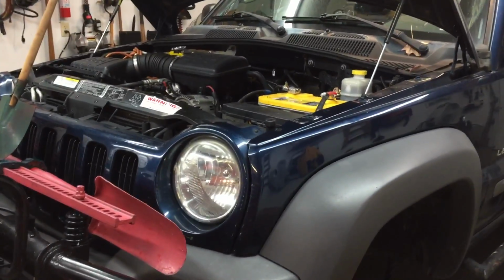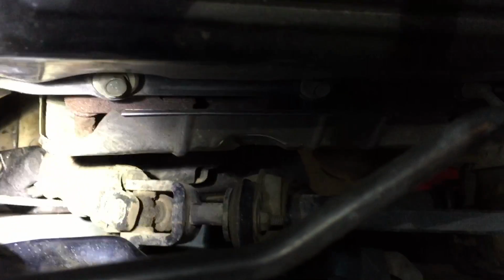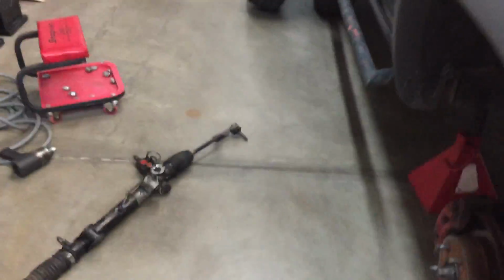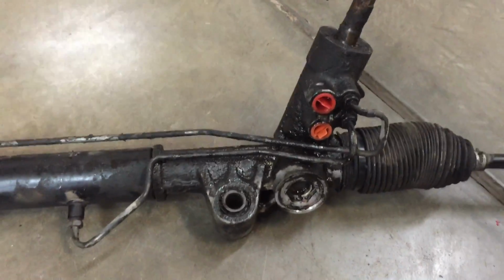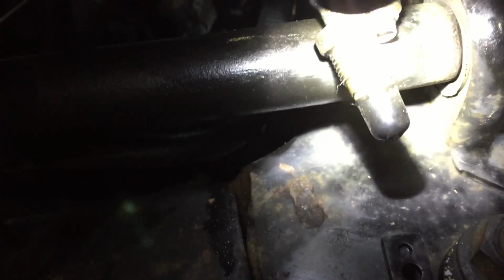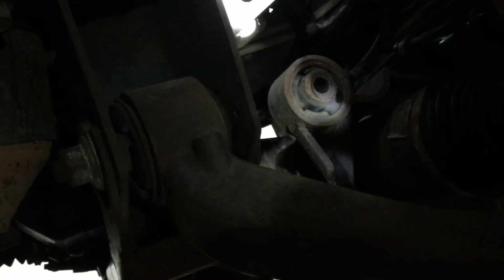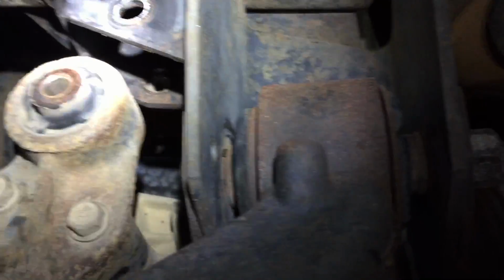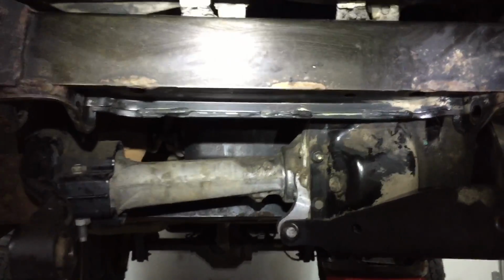2002 Jeep Liberty 4WD 3.7L V-6 power steering rack and pinion replacement.